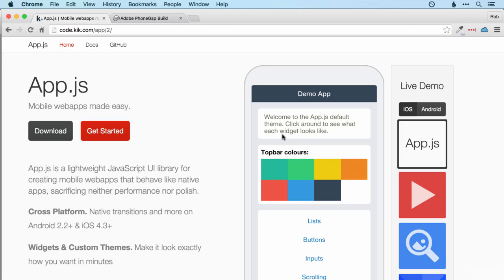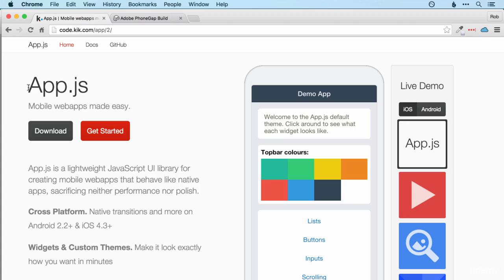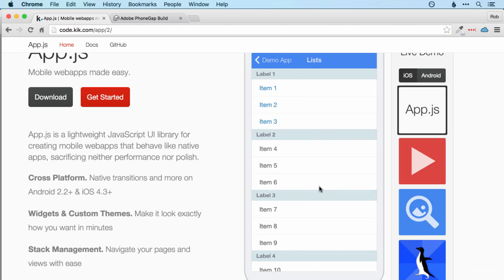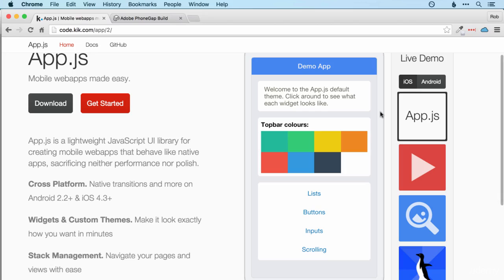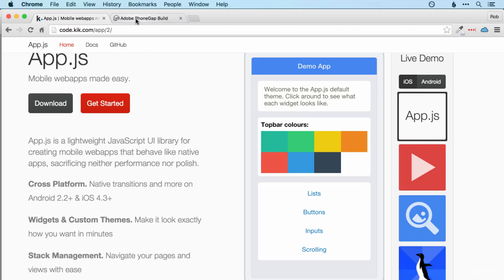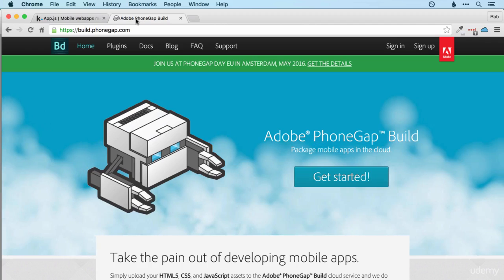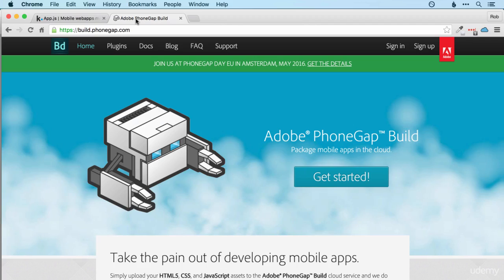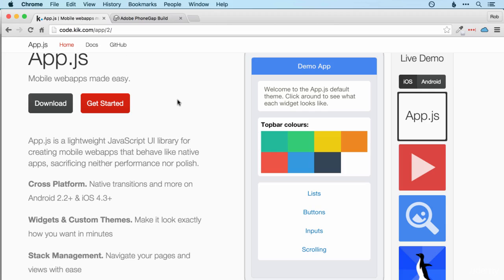Creating HTML Based Apps